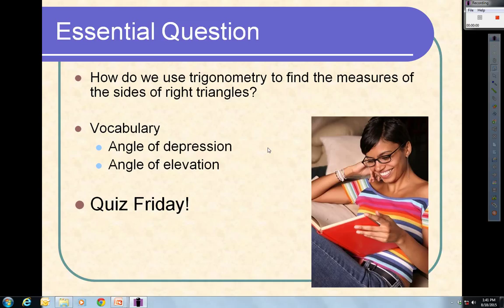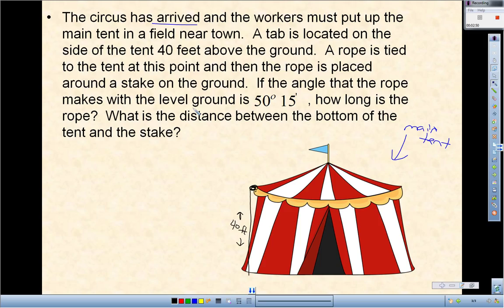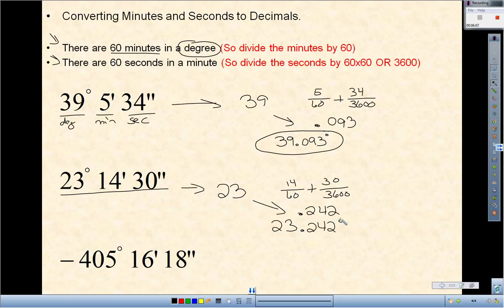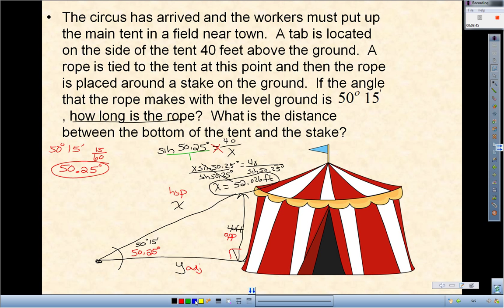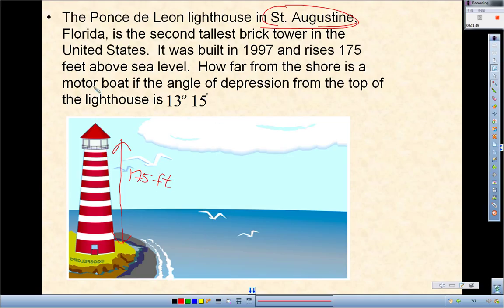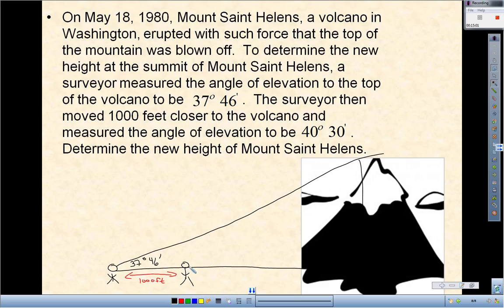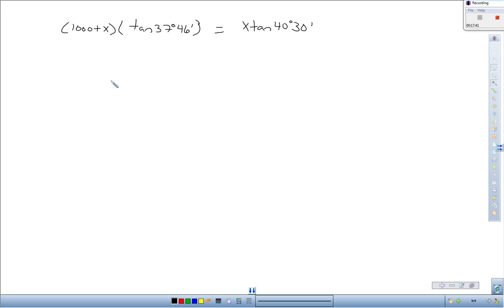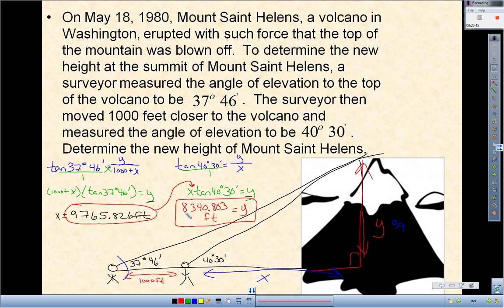Trig Word Problems